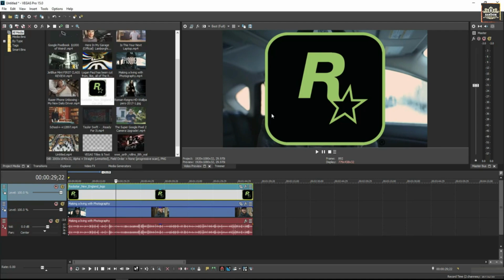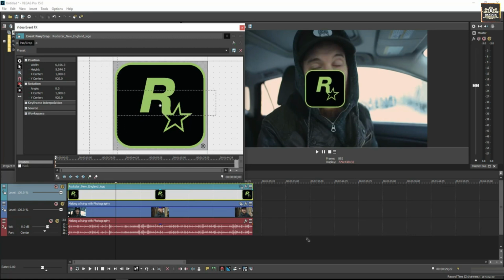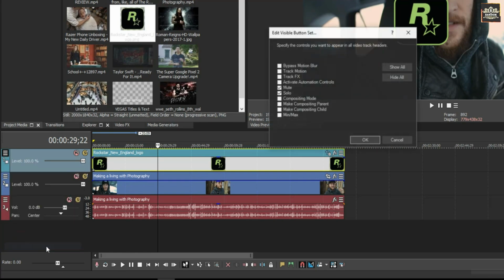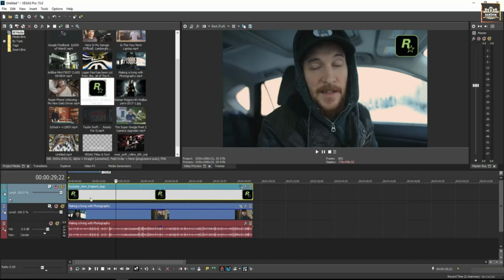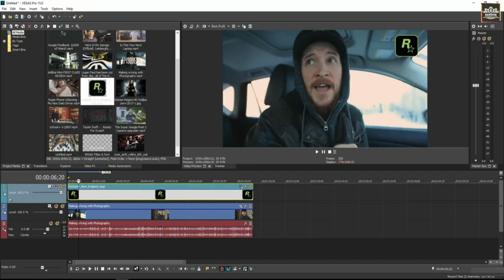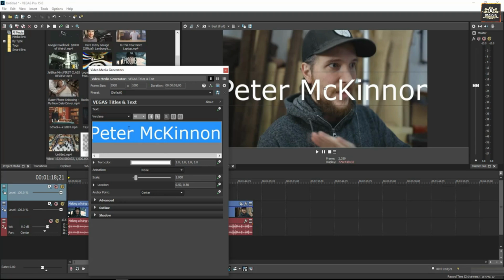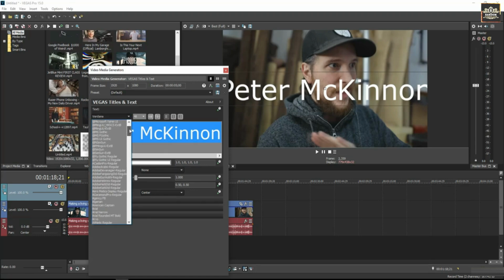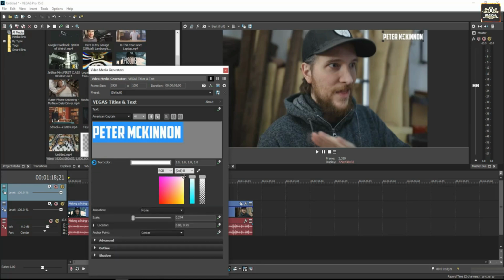How to Add Watermark or Logo on Any Video | VEGAS Pro Tutorial